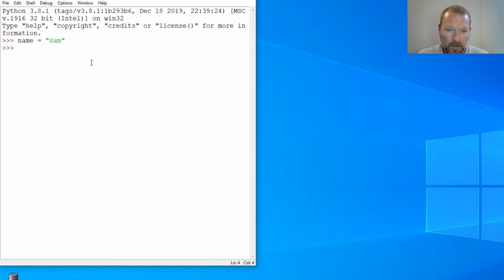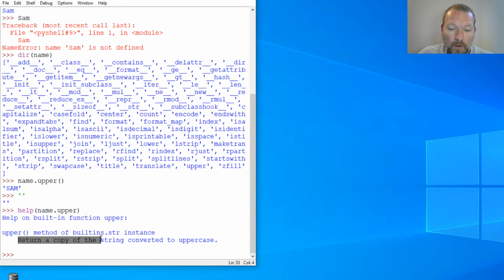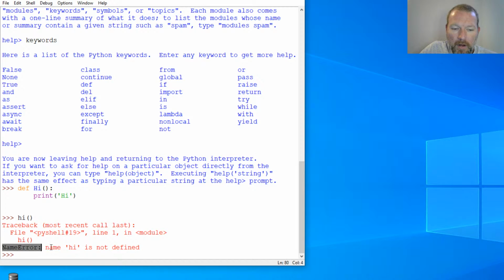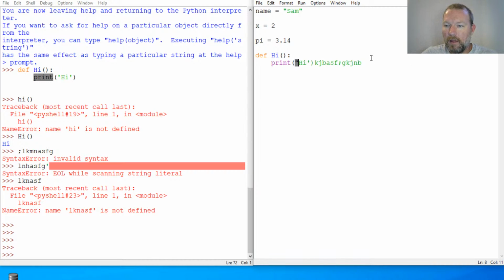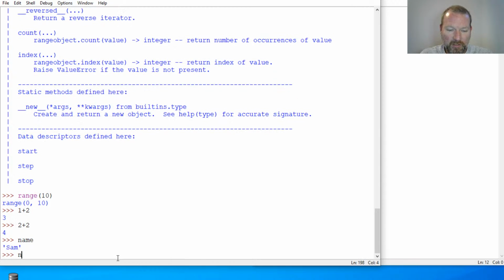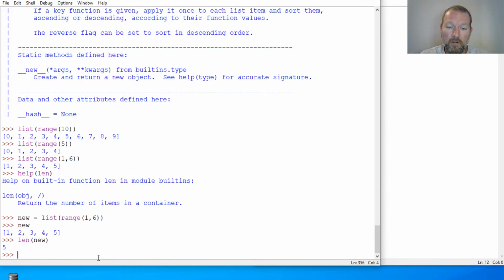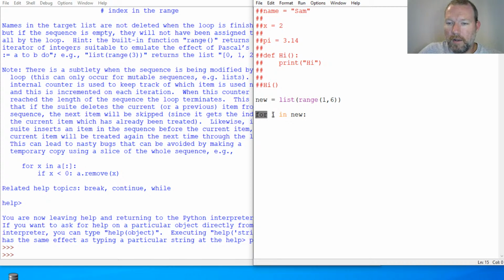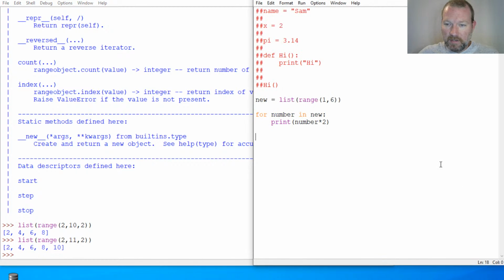Python Programming for Complete Beginners 1